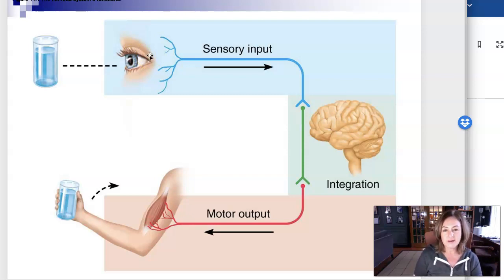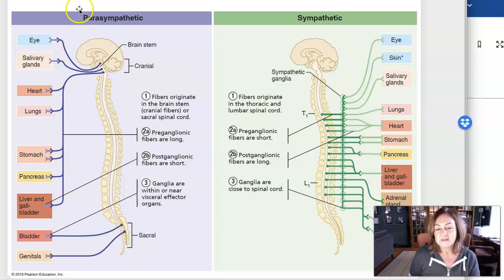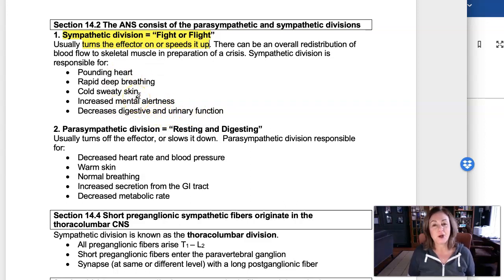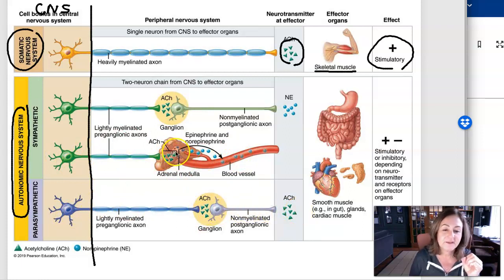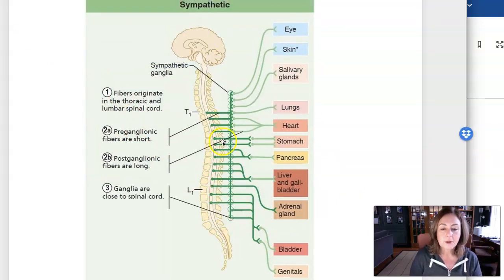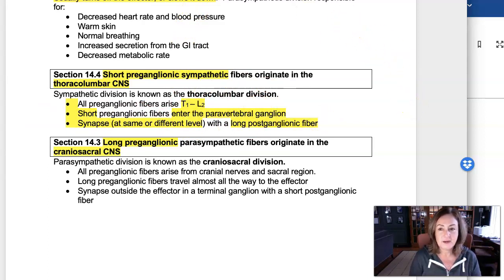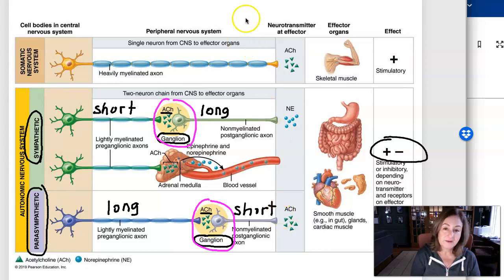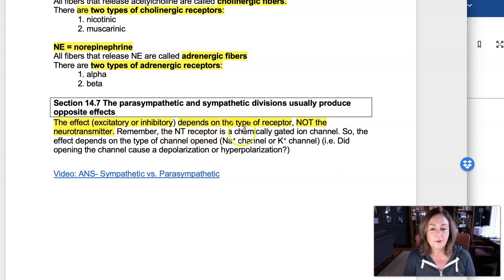Unit 6 Week 2 Part 3 Lecture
In this video, I give an overview of the autonomic nervous system.